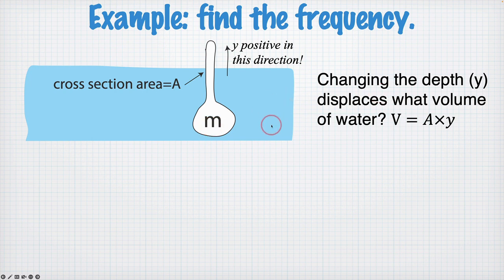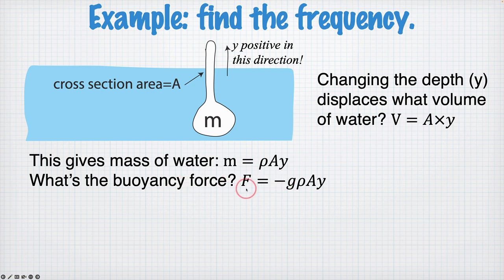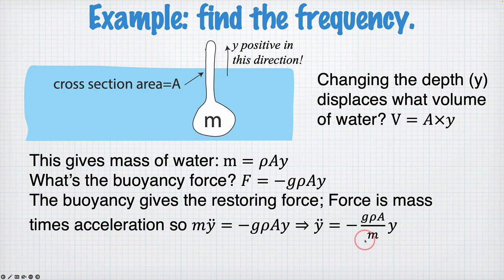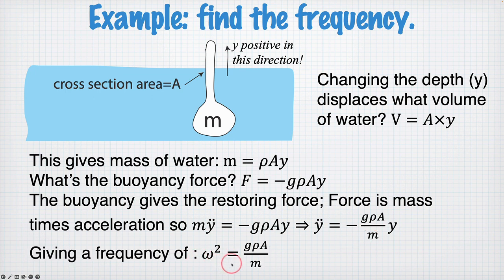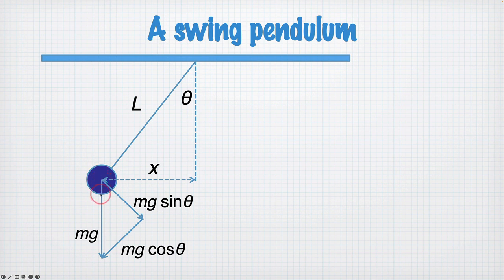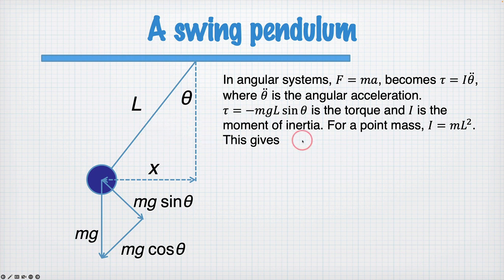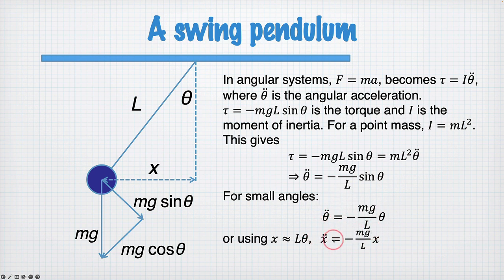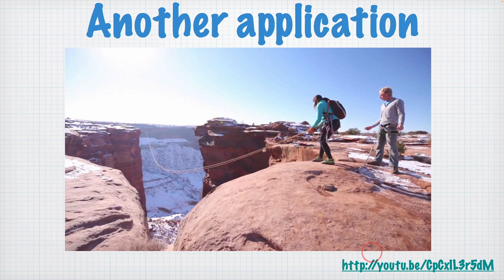3-0 Some other systems 2023